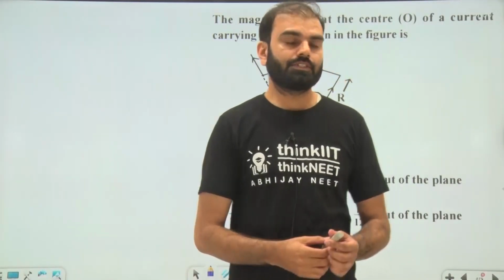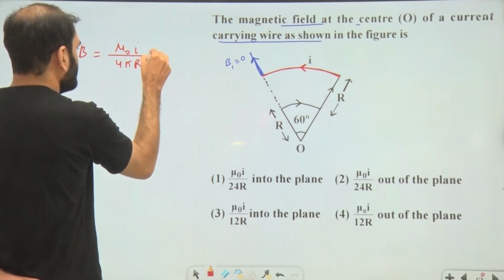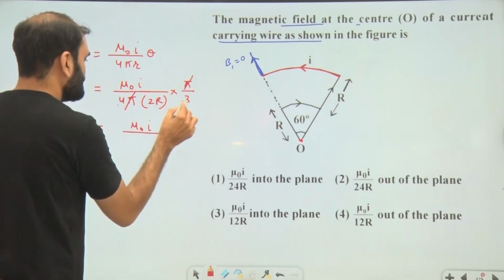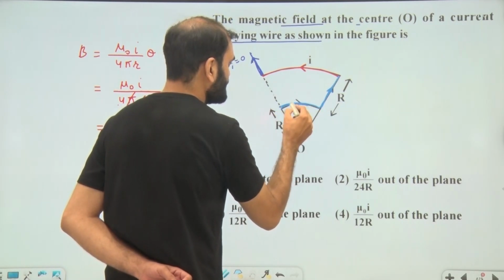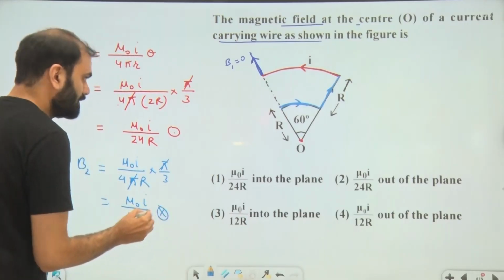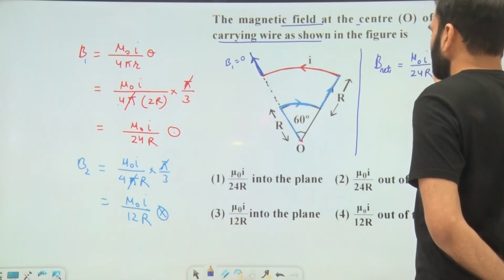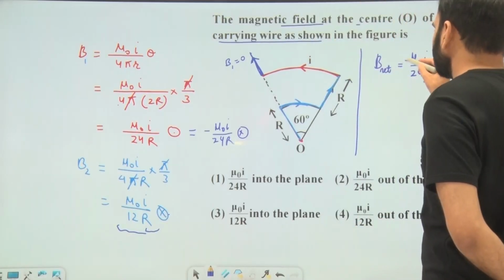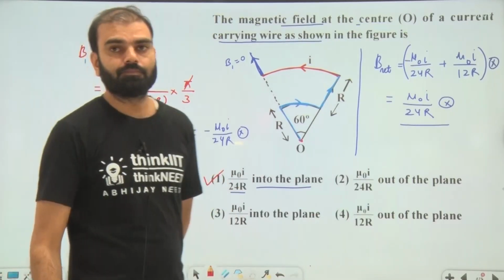Abhijay Final Track NEET 2025 | Part Test 07 | Solutions to Physics Question 50